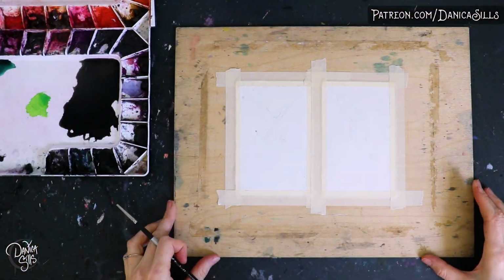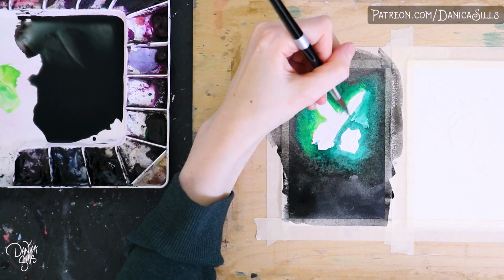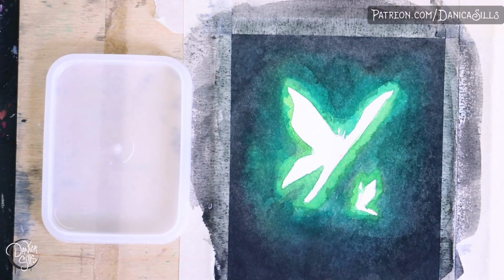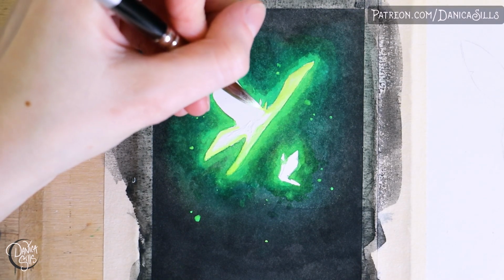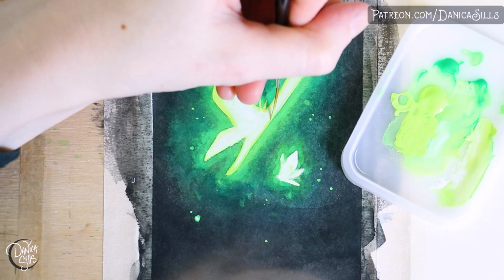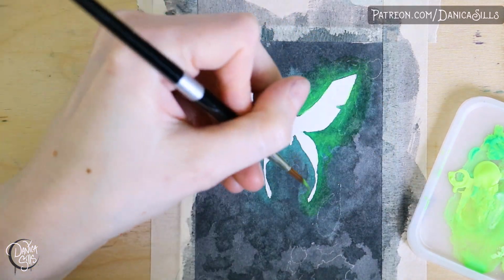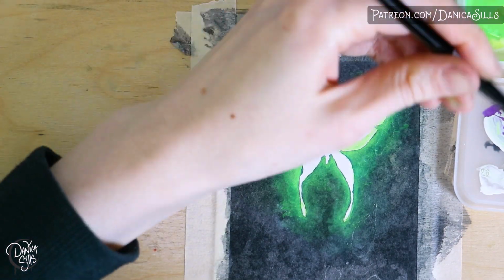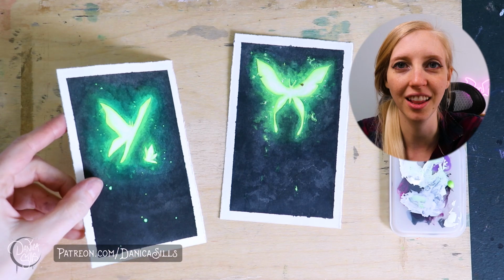GLOW : How to Paint Glowing Elements with Watercolors + Gouache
Let's talk about how I paint glowing elements in watercolor paintings with gouache! I love combining these two mediums together. The Acrylic Gouache works beautifully to build up the glowing, neon effect on top of watercolors.

Sizzix Heat Tool
M. Graham Watercolors
Holbien Acrylic Gouache
Arches Hot Press Watercolor Paper